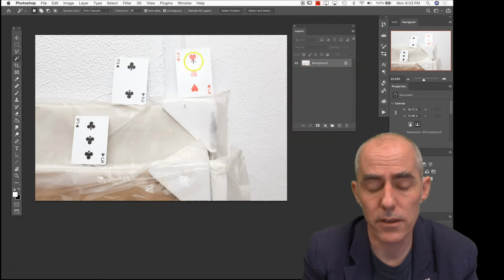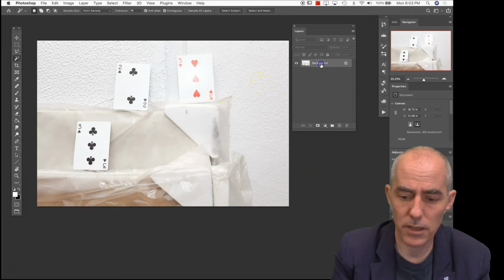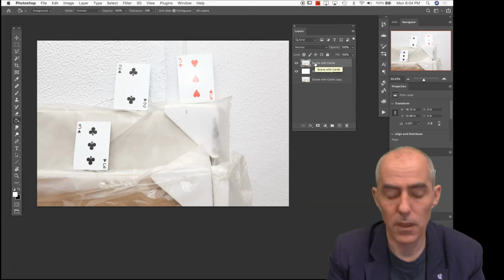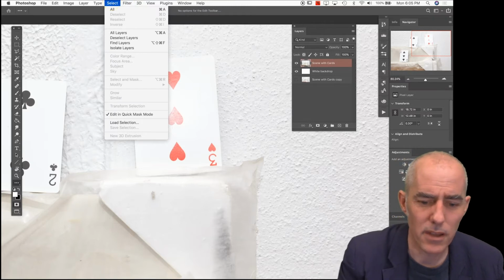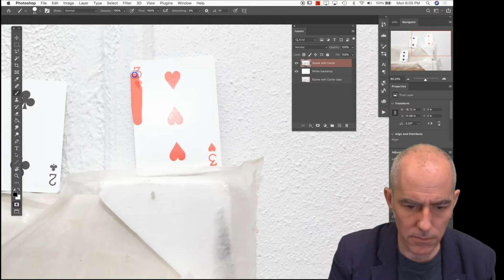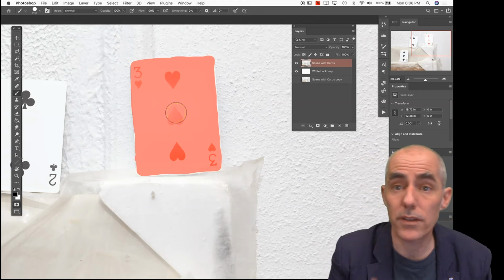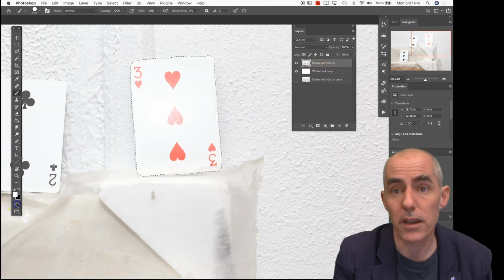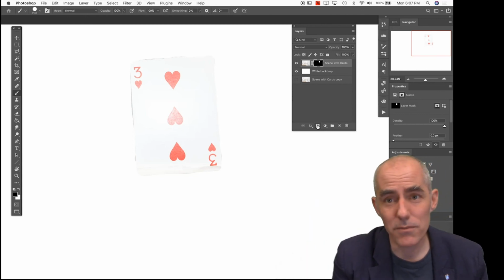PH172 Week06 Clip04 - Quick Mask